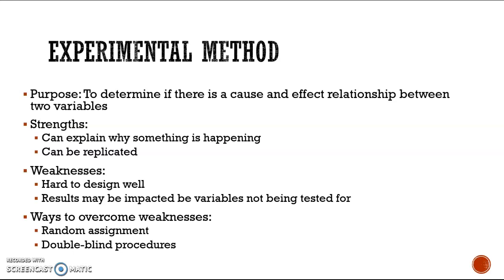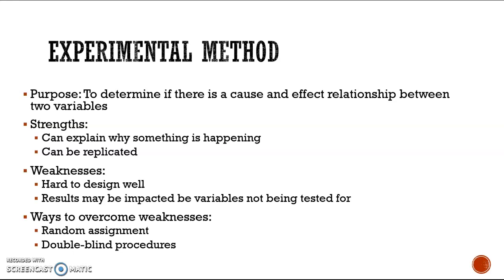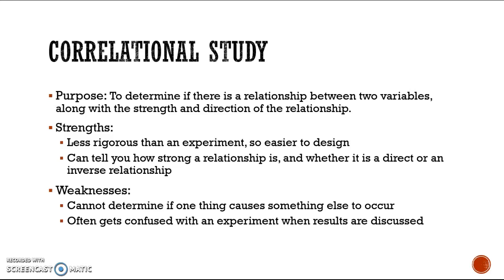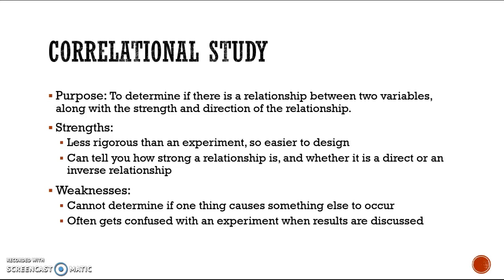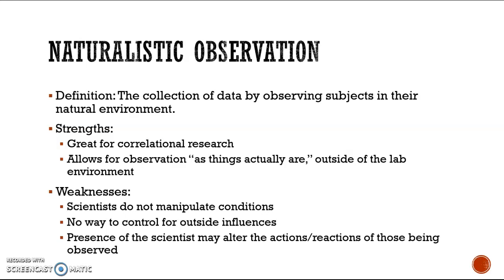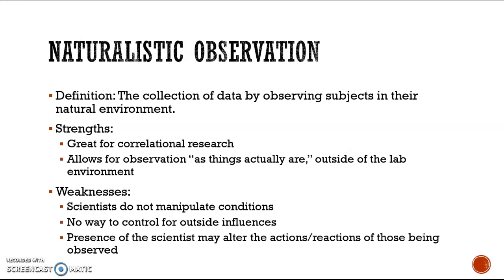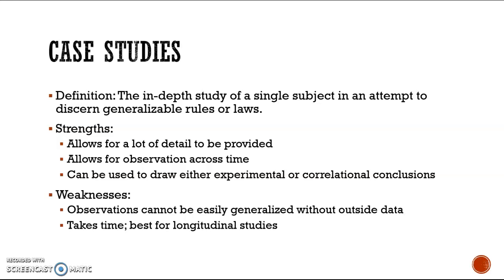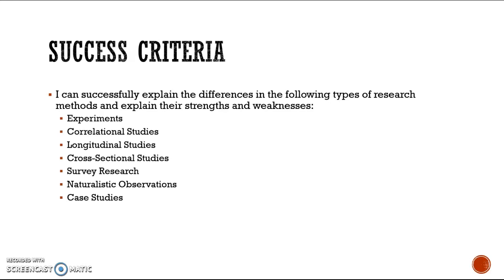Topic 1.2a: Research Methods in Psychology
In which I quickly run through different types of studies and talk a little about their strengths and weaknesses.